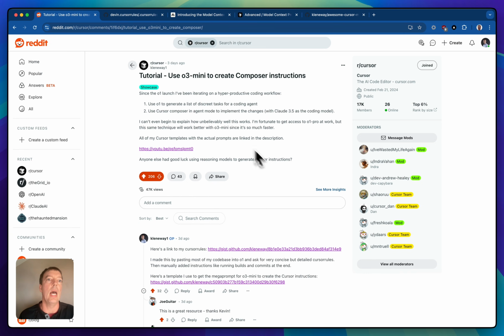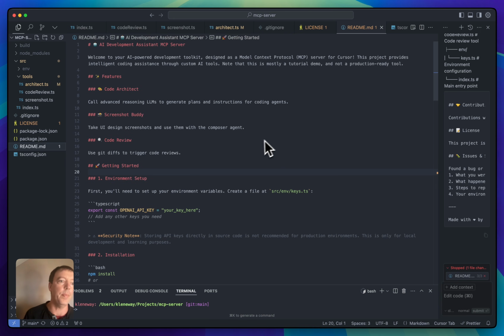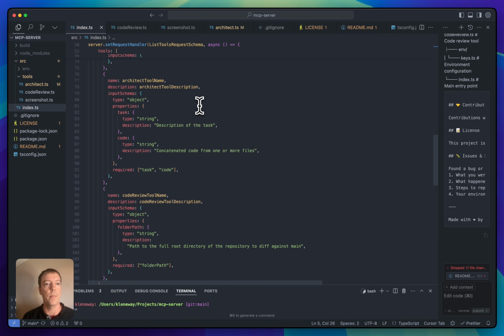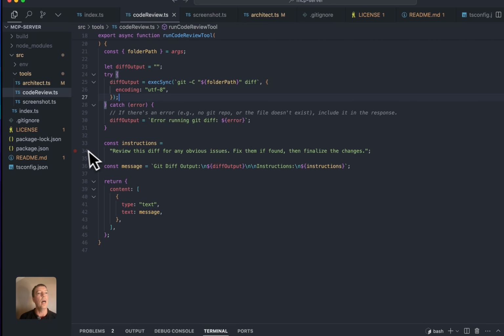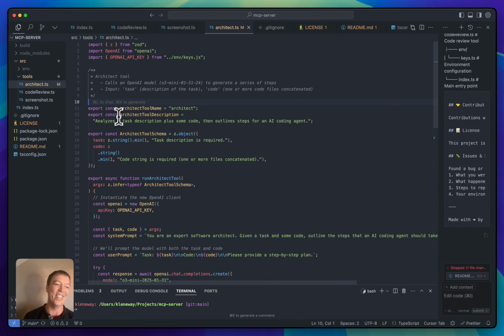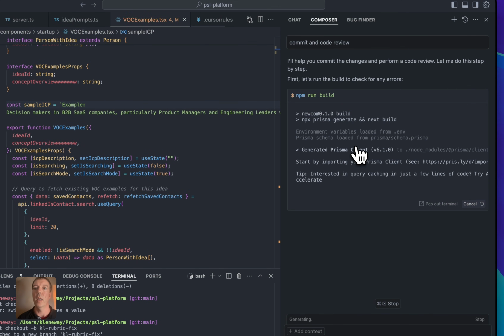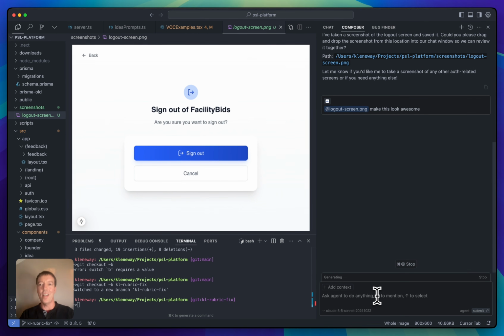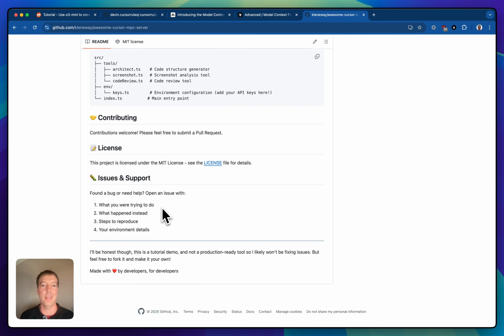Build Cursor on Steroids in 20 Minutes with MCP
Cursor quietly released MCP support without fanfare, so it would be easy to miss it. But it's actually a killer feature that can turbocharge your composer agent to do a ton of useful and interesting stuff!

This tutorial walks through the step by step process of creating your own personal MCP server to add creative superpowers to the Cursor agent.